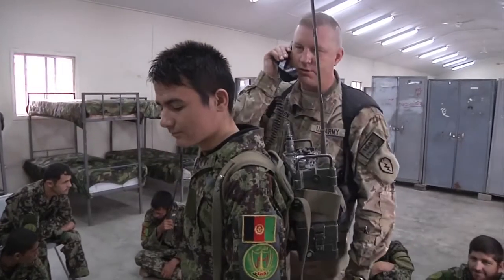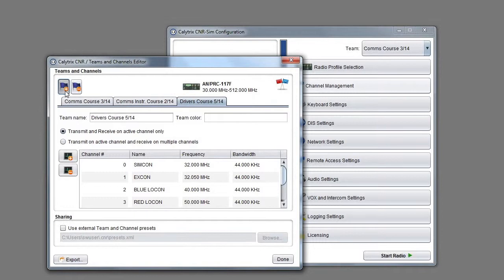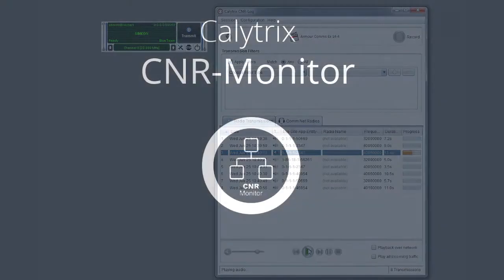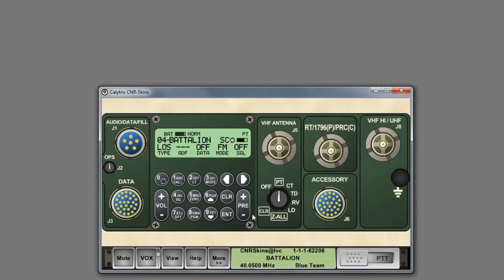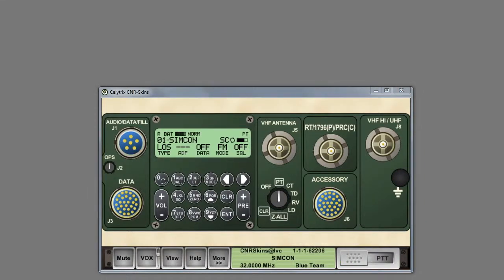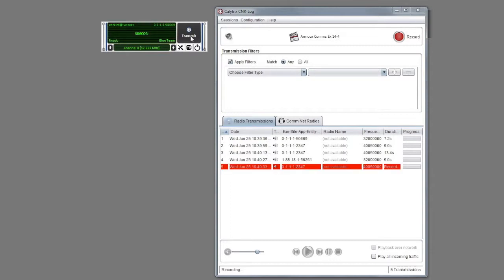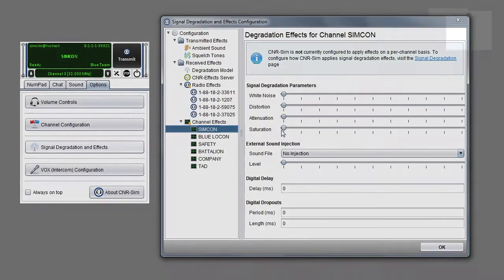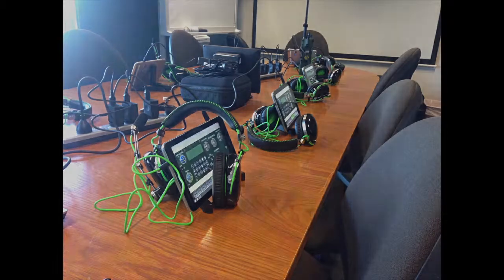Calytrix Radio Desktop Training System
Radio Desk Top Training System

This demonstration provides an overview of Calytrix's Radio Desk Top Training System (RDTTS): an efficient and cost effective solution to communications training without using real radios. Using RDTTS all radio telephonic procedural training ca be conducted and ~75% of radio familiarization and continuation training. The system is ideal for lower priority organizations and introduction into service training, where access to real radios is limited.